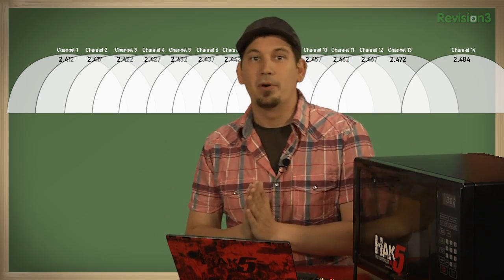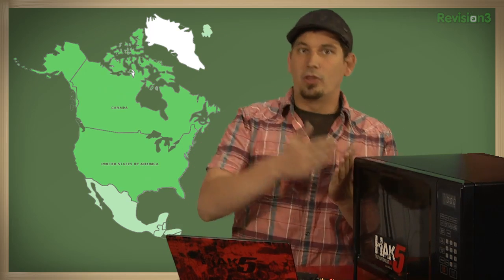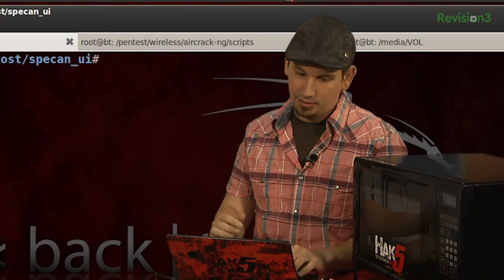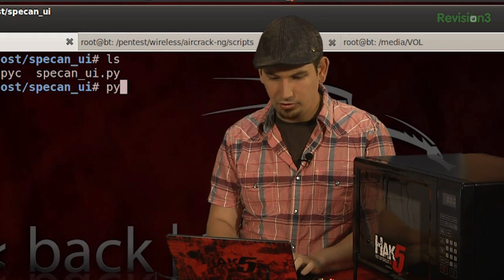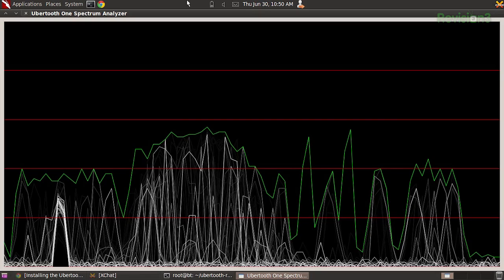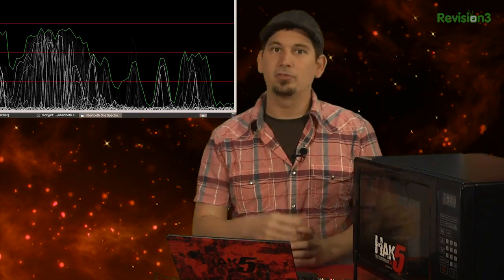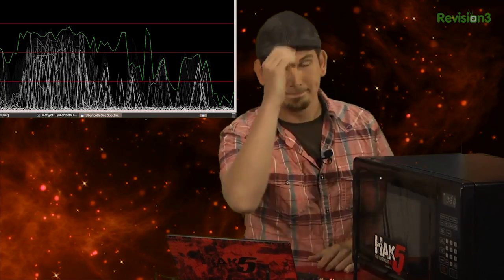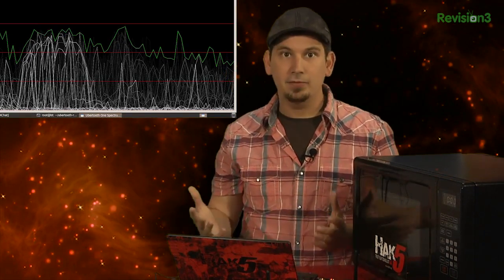HakTip - WiFi 101: Channels and Interference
Hak5 -- Cyber Security Education, Inspiration, News & Community since 2005:
Today as we continue on our WPA cracking adventure it's all about WiFi Channels and a little fun with a 2.4 GHz Spectrum Analyzer, BackTrack 5 Linux and a microwave.